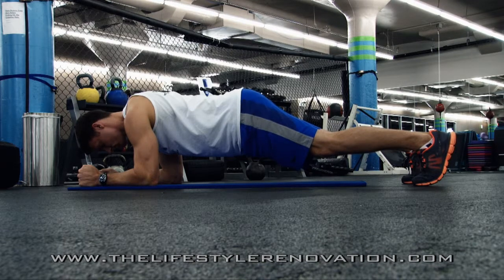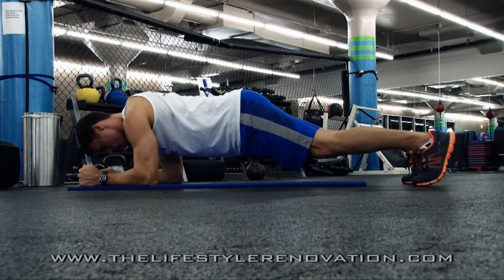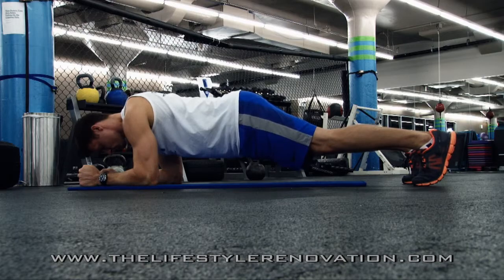Plank TLR JTF